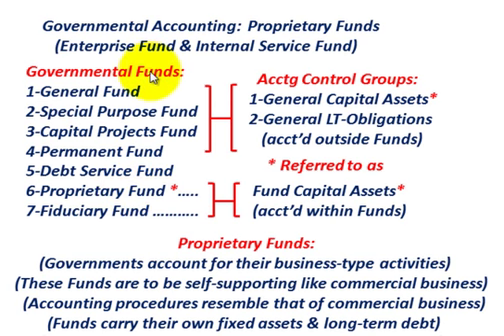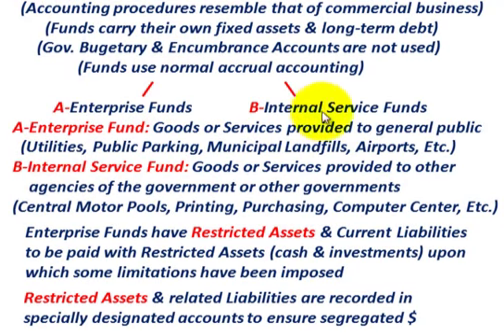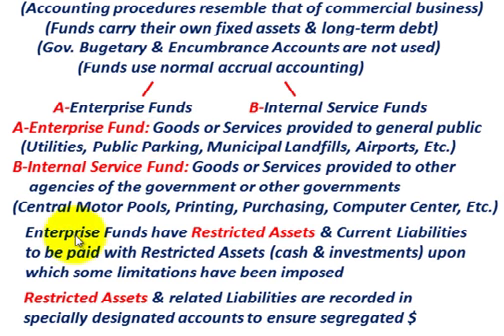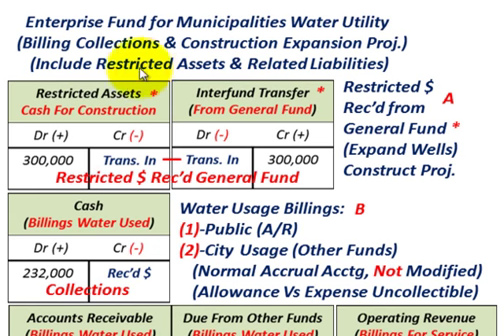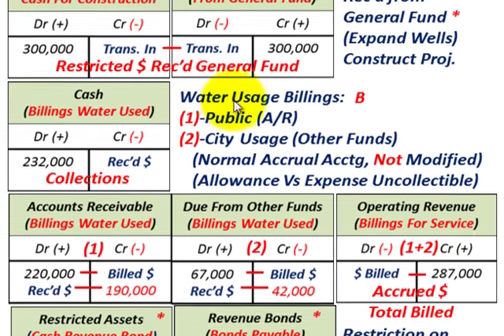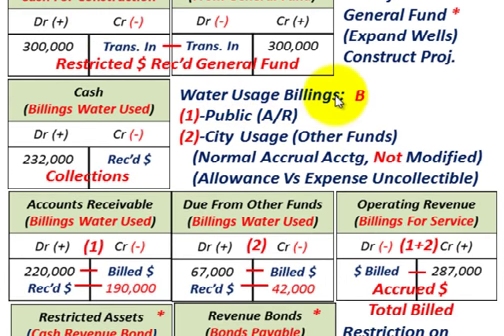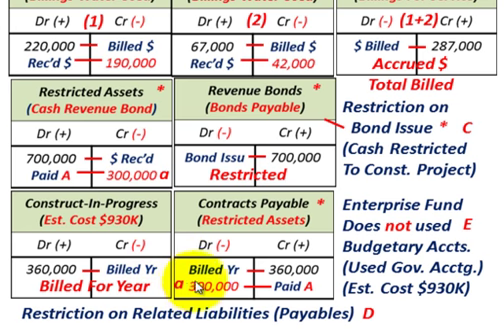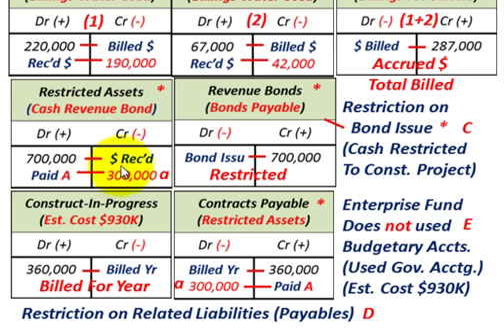Governmental Accounting (Proprietary Funds, Enterprise & Internal Service Funds, Restricted Assets)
Governmental Accounting for Proprietary Funds (Enterprise Fund & Internal Service Fund), Proprietary Funds: (Governments account for their business-type activities,(These Funds are to be self-supporting like commercial business), (Accounting procedures resemble that of commercial business), (Funds carry their own fixed assets & long-term debt), (Gov. Budgetary & Encumbrance Accounts are not used), (Funds use normal accrual accounting), A-Enterprise Fund: Goods or Services provided to general public, (Utilities, Public Parking, Municipal Landfills, Airports, Etc.), B-Internal Service Fund: Goods or Services provided to other agencies of the government or other governments, (Central Motor Pools, Printing, Purchasing, Computer Center, Etc., Enterprise Funds have Restricted Assets & Current Liabilities to be paid with Restricted Assets (cash & investments) upon which some limitations have been imposed, Restricted Assets & related Liabilities are recorded in specially designated accounts to ensure segregated $, detailed accounting by Allen Mursau